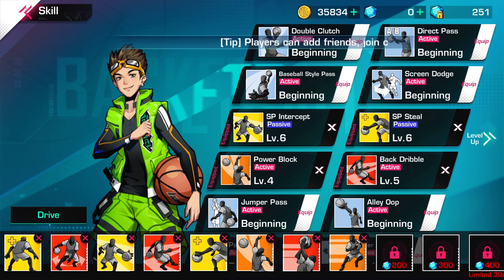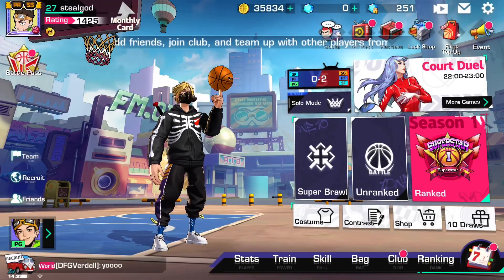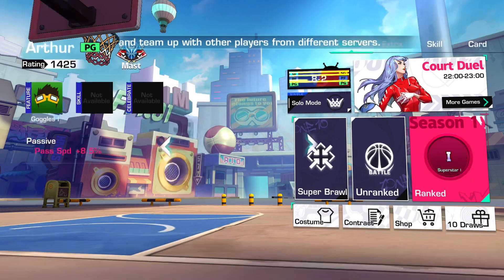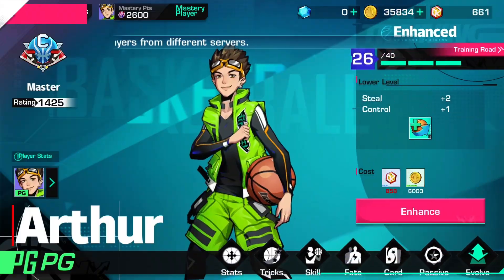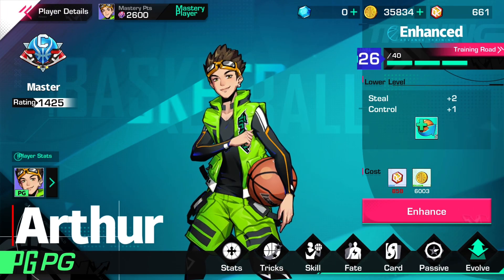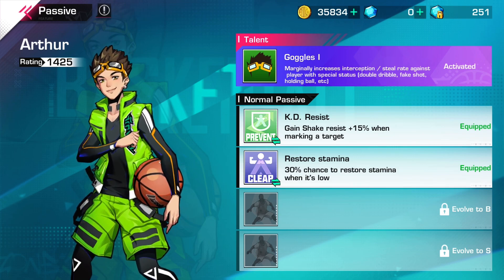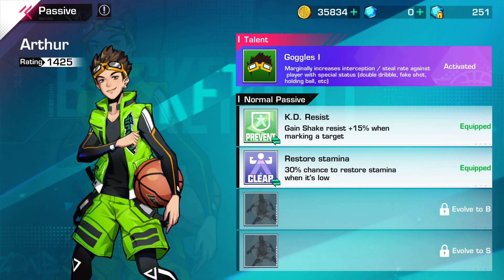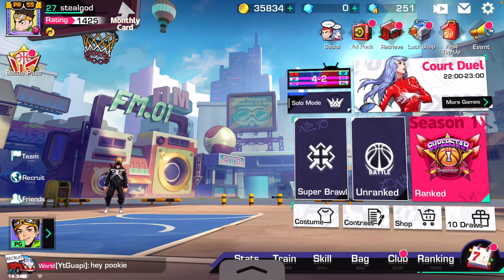Basketrio Steal build for pgs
This what I use for my pg build